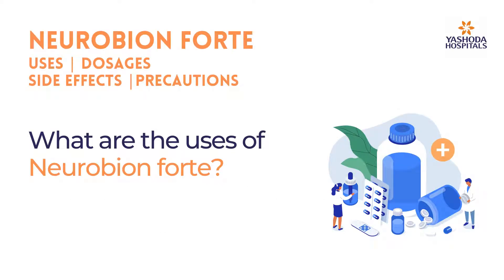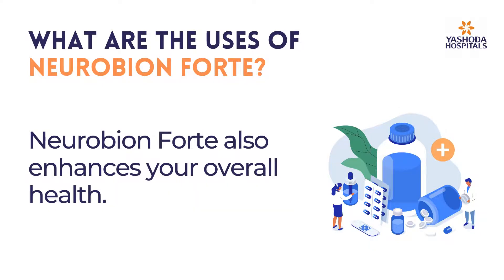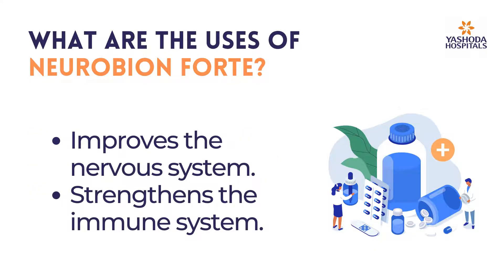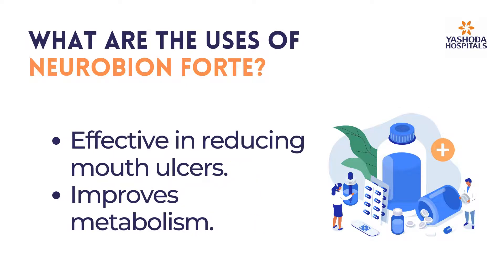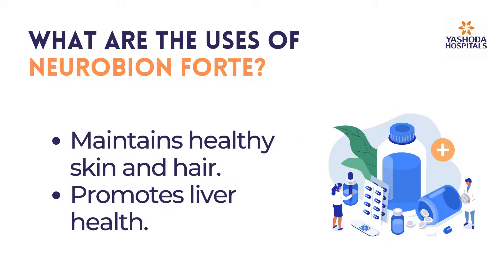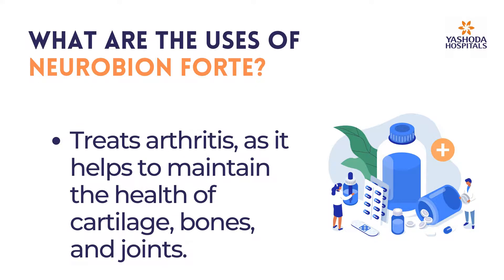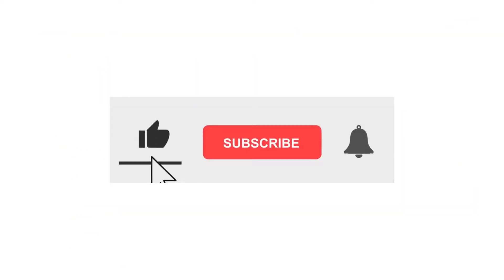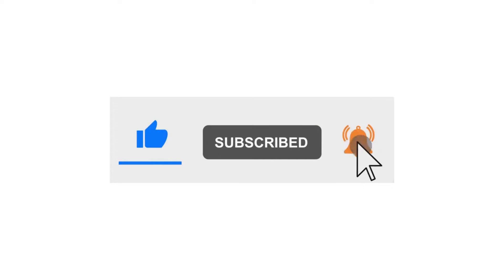What are the uses of Neurobion Forte?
Apart from assisting the prevention of vitamin B deficiencies, Neurobion Forte also enhances your overall health.

-Improves the nervous system.
-Strengthens the immune system.
-Effective in reducing mouth ulcers.
-Improves metabolism.
-Maintains healthy skin and hair.
-Promotes liver health.
-Helps reduce neuropathic pain.
-Enhances red blood cell production.
-Treats arthritis, as it helps to maintain the health of cartilage, bones, and joints.

If you suspect a vitamin deficiency, we suggest you consult our expert for a better diagnosis.